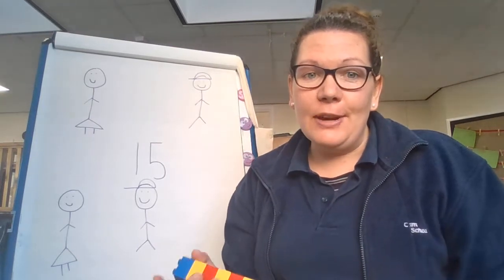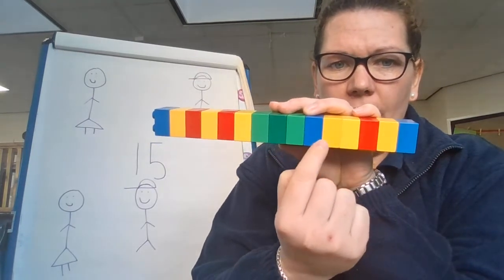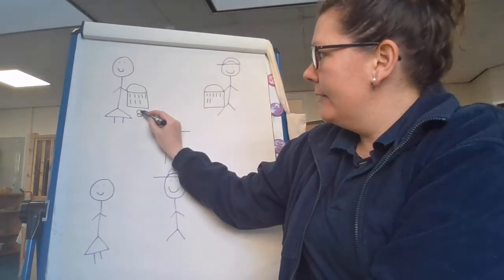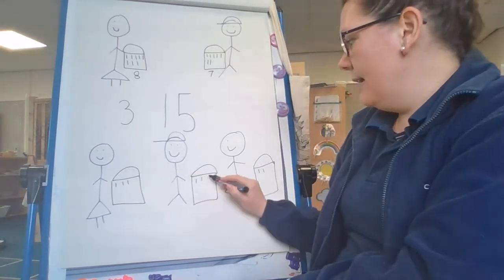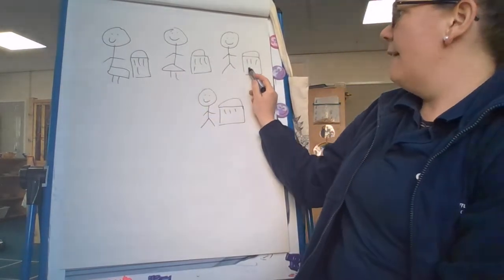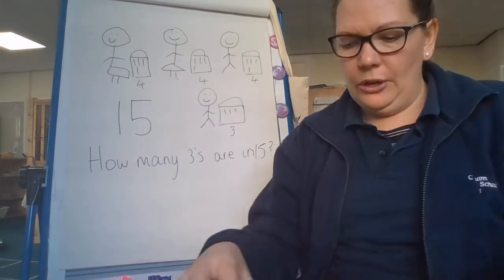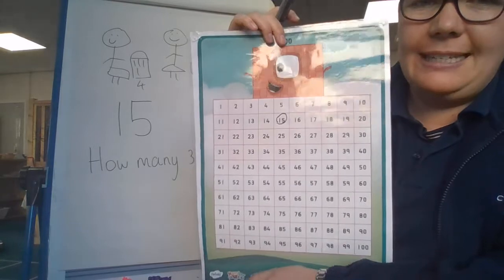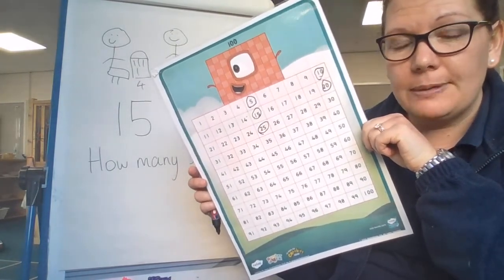Friday 26th February Maths